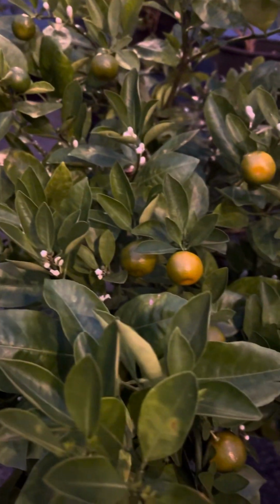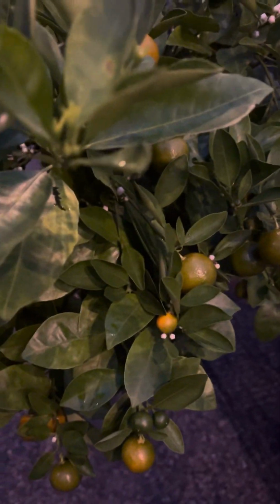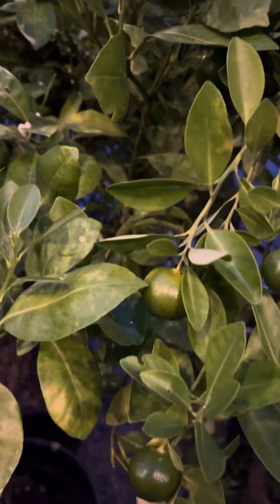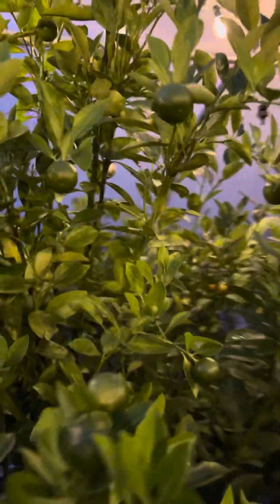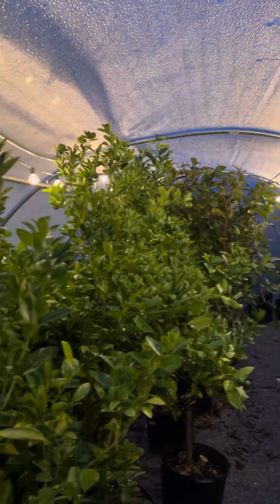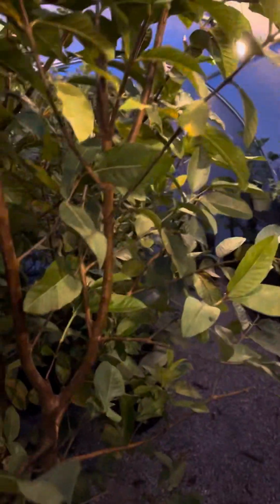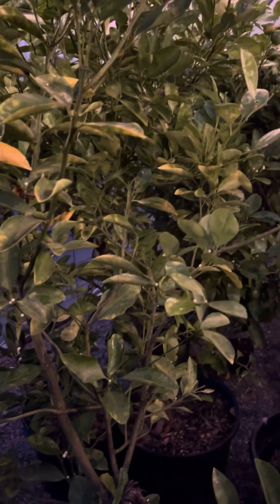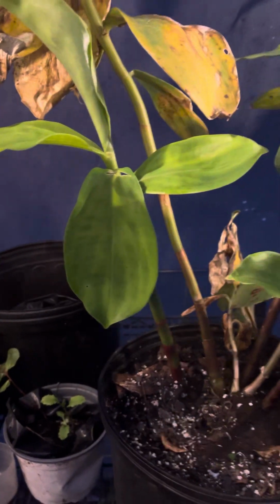POTTED CALAMANSI LOADED WITH FRUITS!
Growing calamansi is a big challenge in US soil. But we filipinos considered, “Calamansi is Life!” calamansi fall southcarolina @AdeleEWoodward